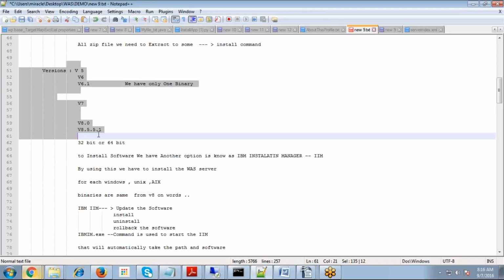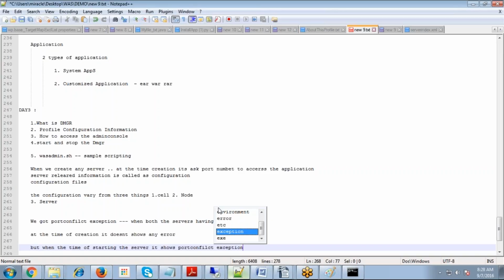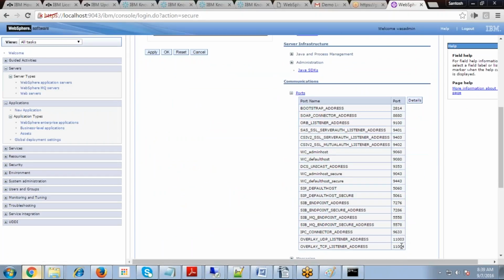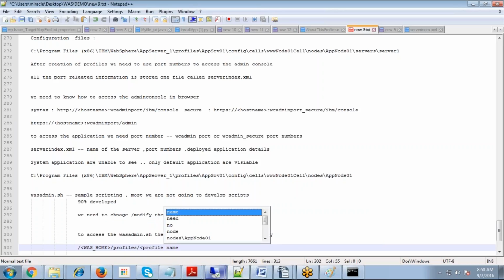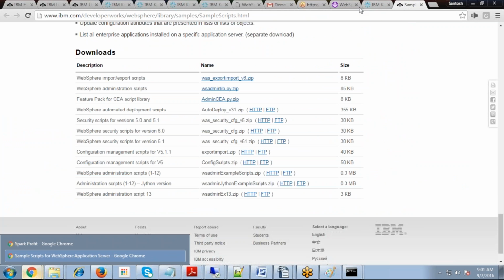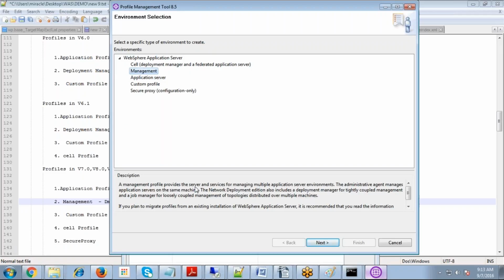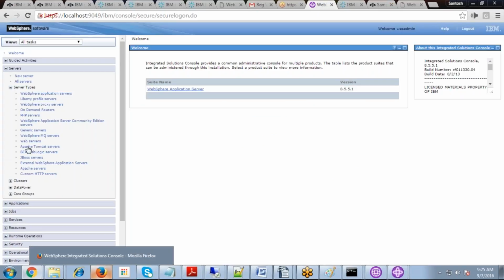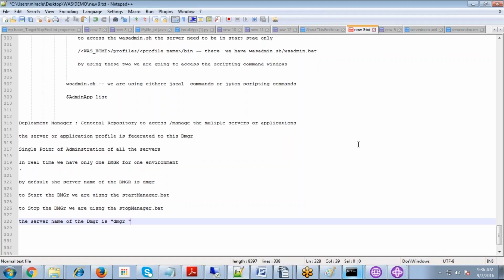Websphere Admin session4